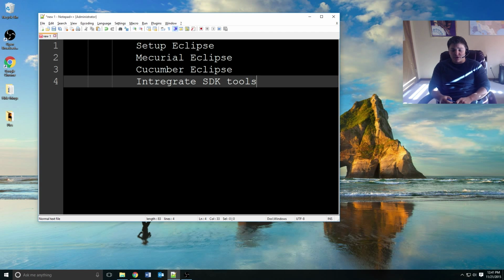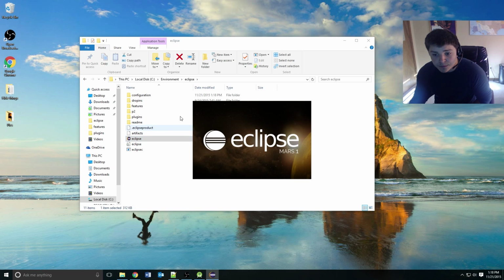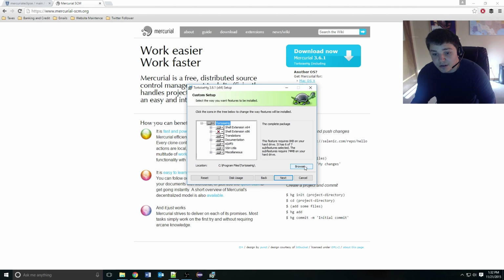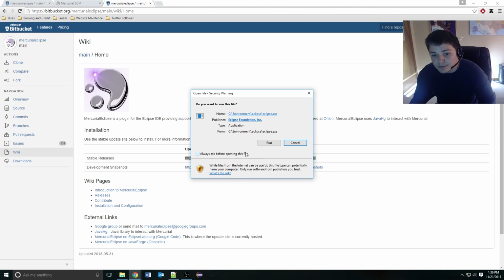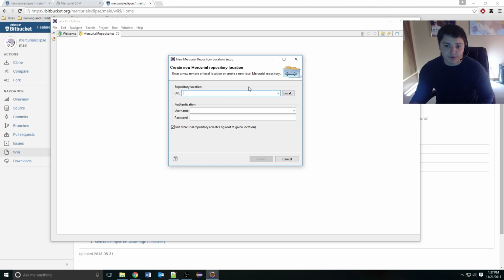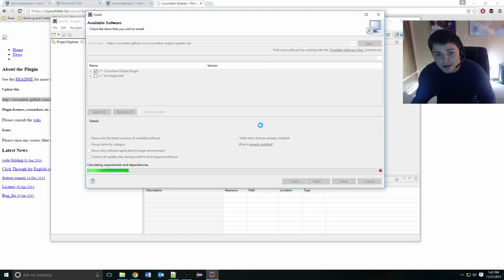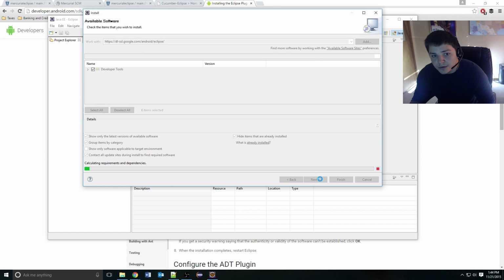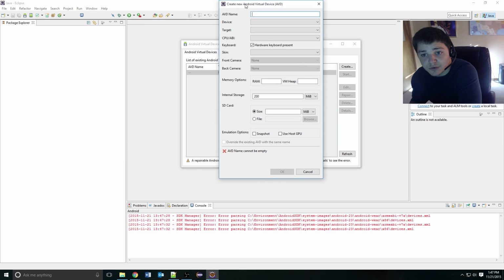Mobile Automation: Cucumber Calabash - Eclipse Setup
This video will go over the setup process for:
- Eclipse
- Mercurial Eclipse Plugin
- Cucumber Eclipse Plugin
- Integration of android tools into Eclipse